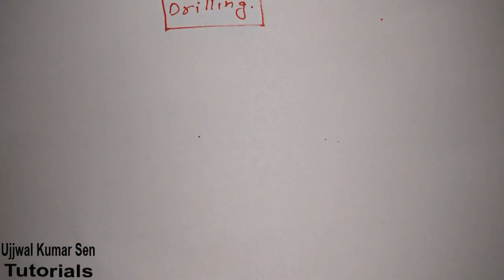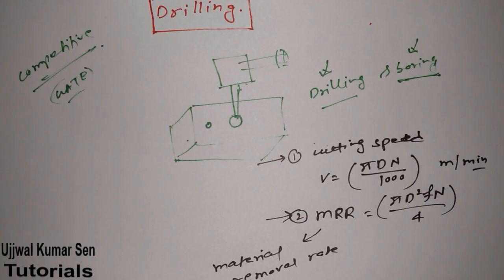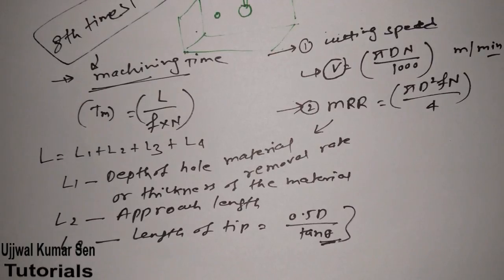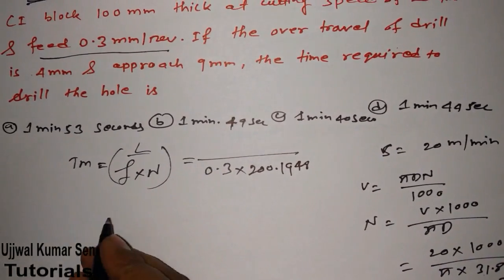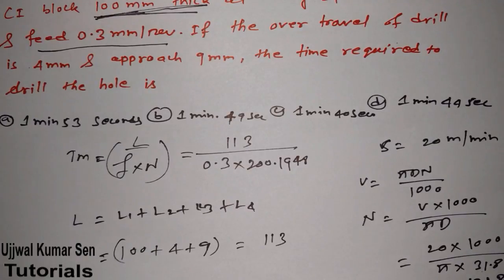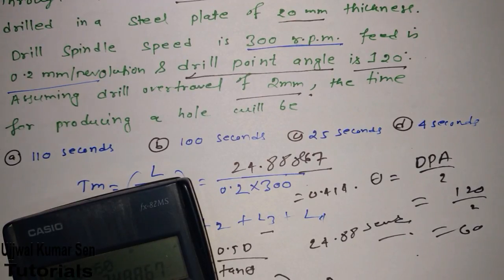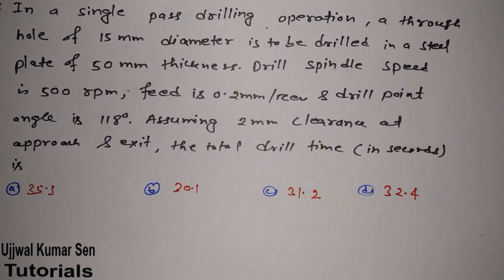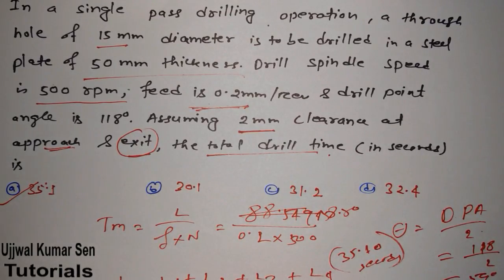Drilling Machine in Metal Cutting with GATE Previous Year Question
Drilling Machine in Metal Cutting with GATE Previous Year Question with solution, drilling machine is one of the most important frequently ask topic.